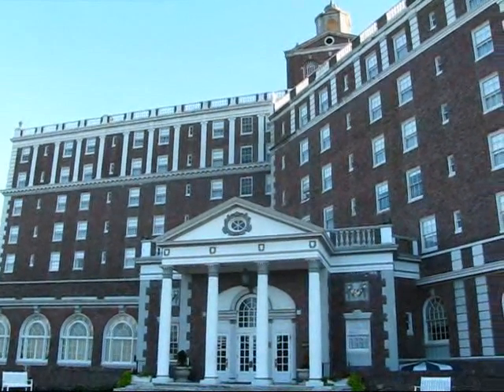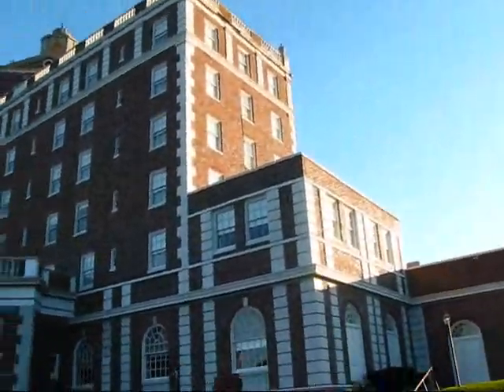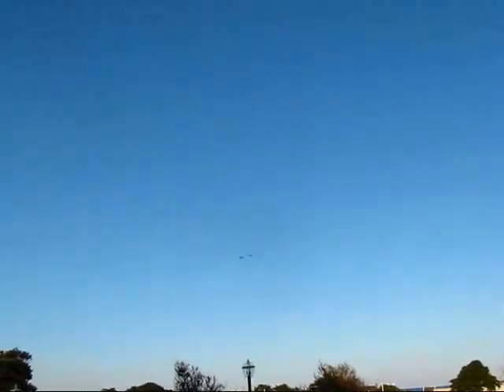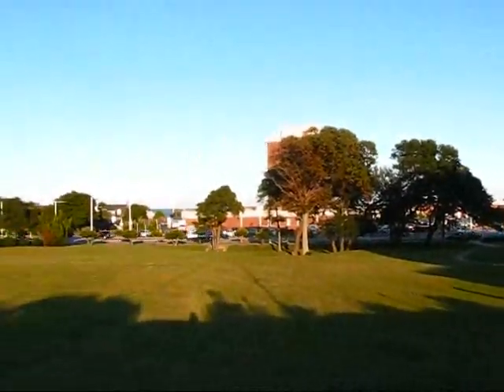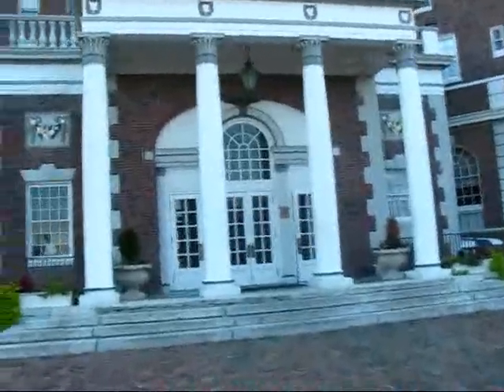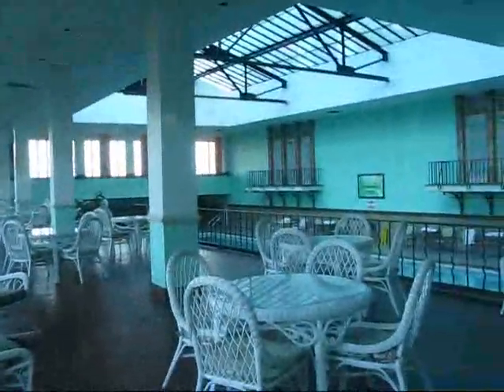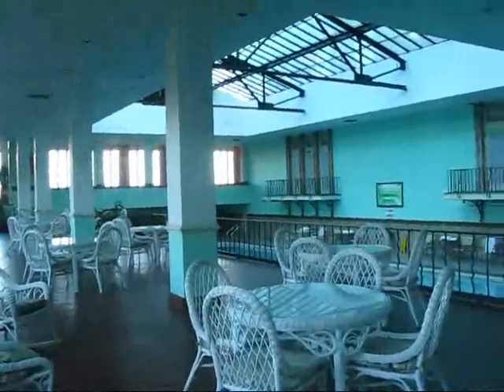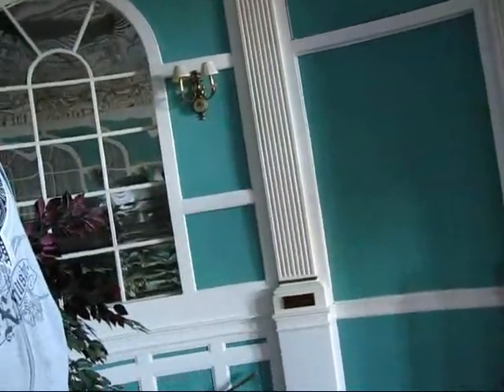Travel Virginia: Historic Cavalier Hotel in Virginia Beach